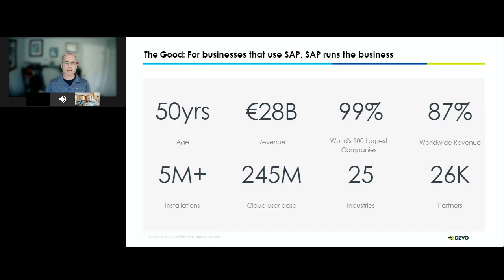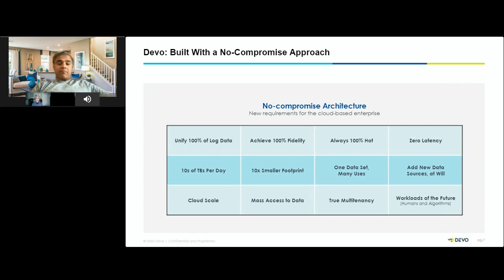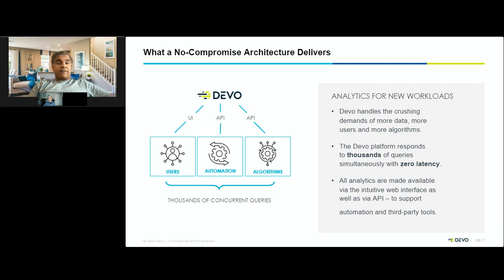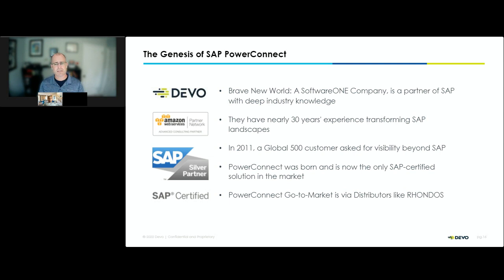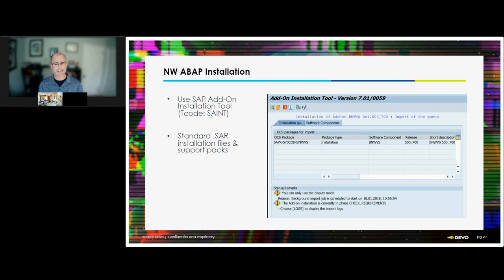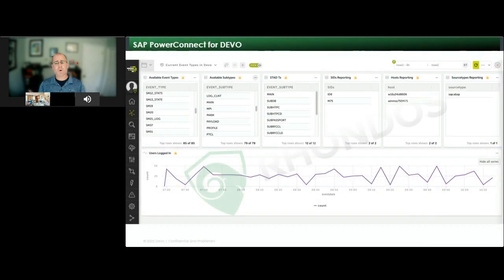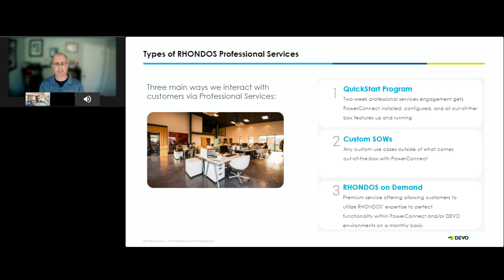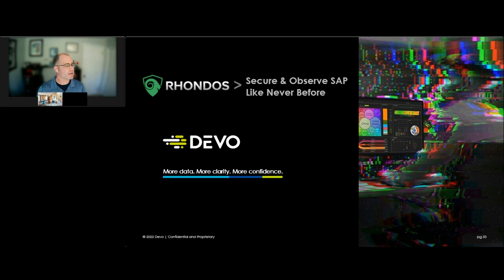Harness the Power of Your SAP Data with SAP PowerConnect for Devo - Aug 2022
Unlock the potential of your SAP data! Join our partner webinar with Rhondos to discover the transformative capabilities of SAP PowerConnect for Devo.